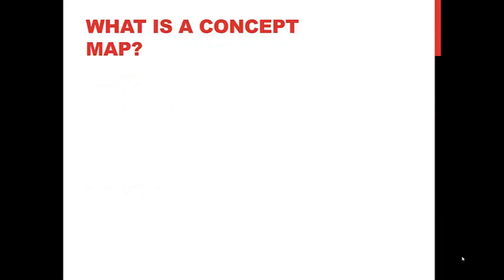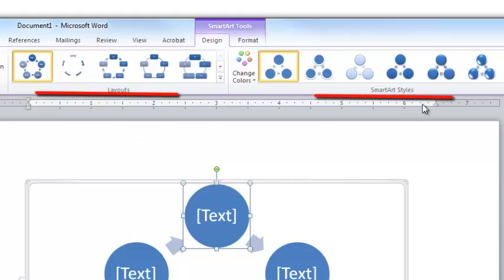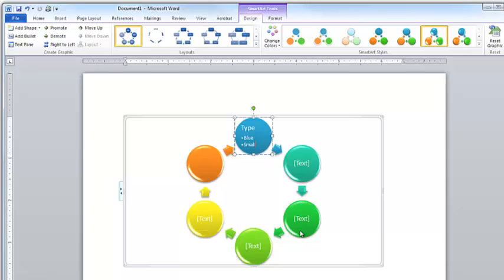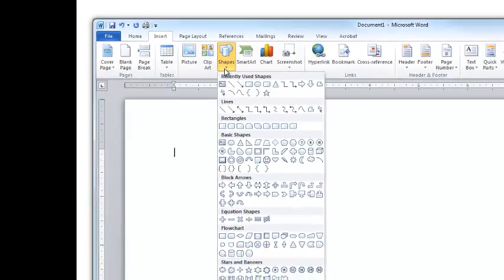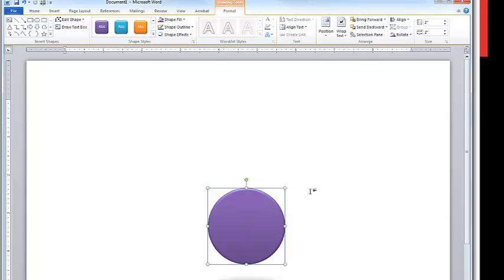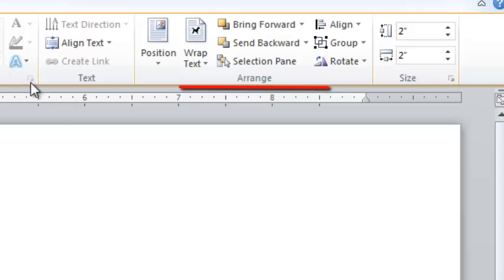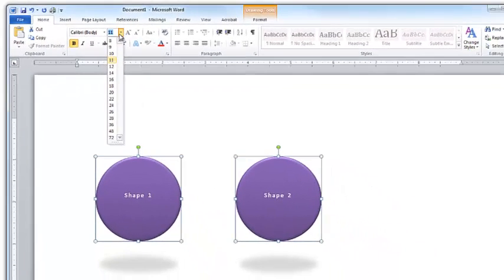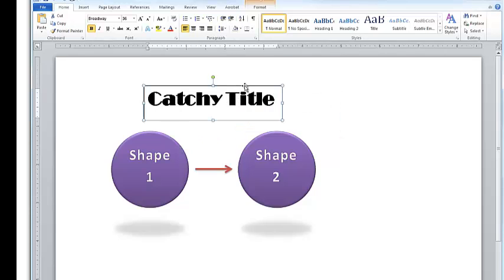Creating Concept Maps Instructions